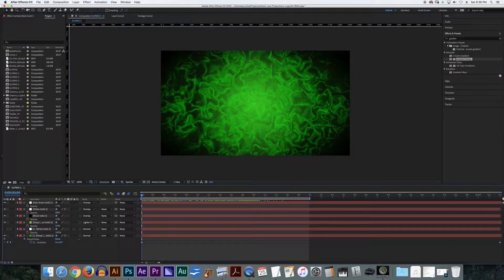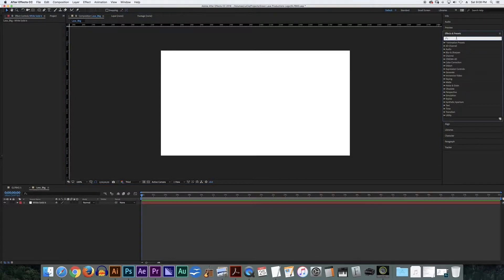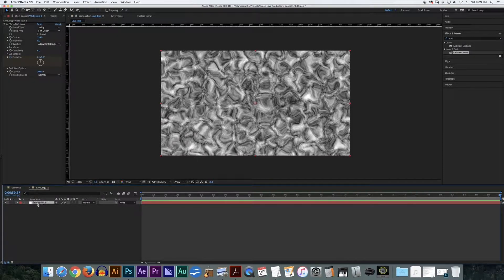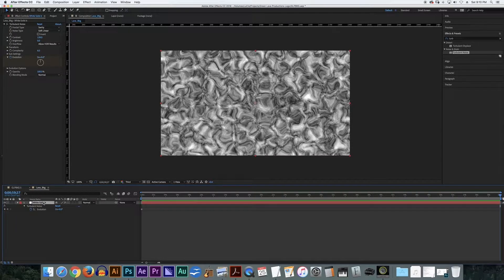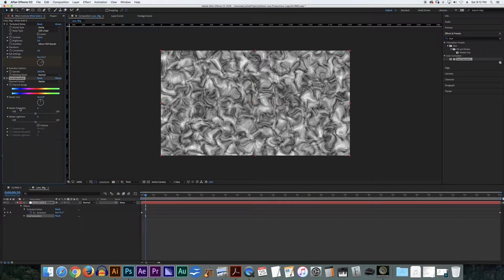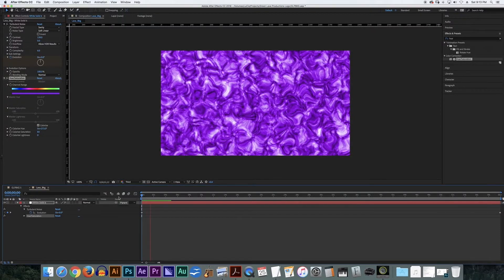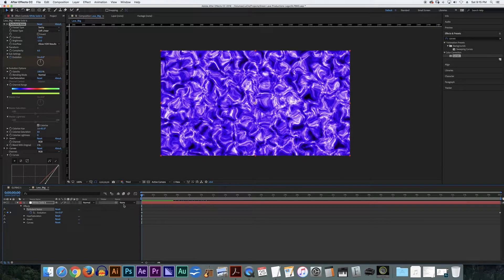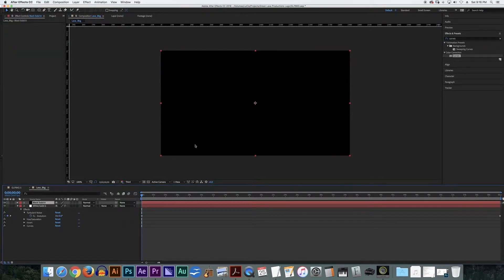AFTER EFFECTS TUTORIAL - Making a Moving Lake of Lava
In this tutorial, I go over how I made the lake of lava I use as a background for the intros to most of the videos on the channel.
No third-party plugins were needed. As long as you have After Effects CC, you should be able to make this.